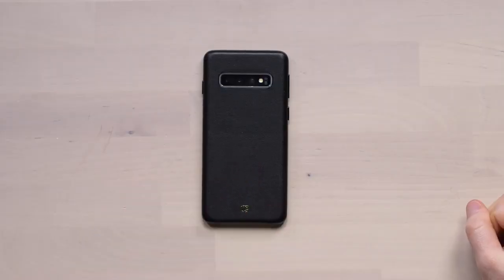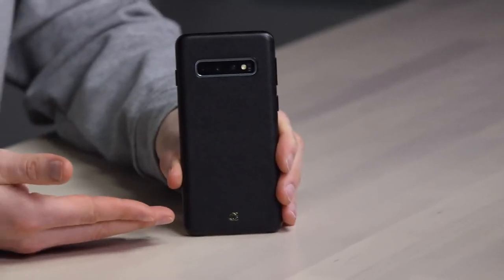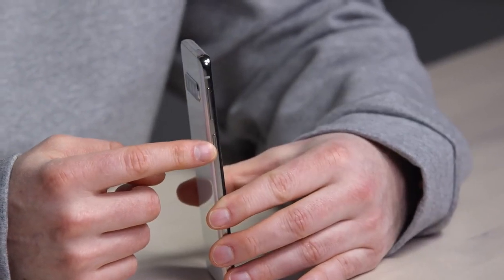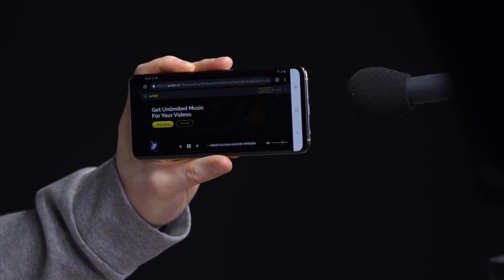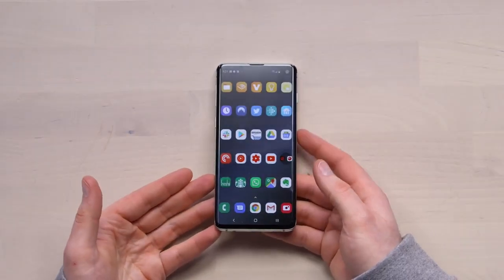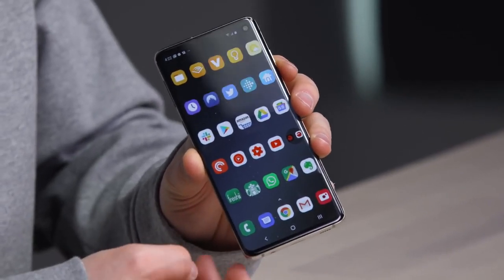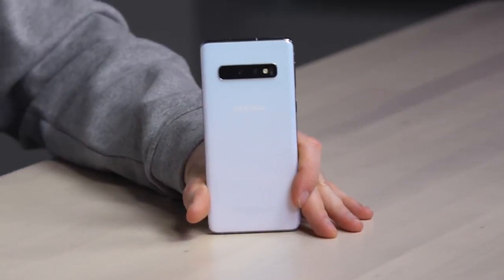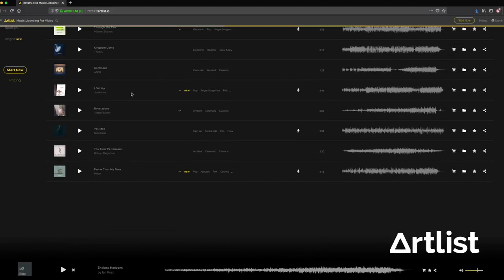Samsung Galaxy S10 Review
Does the Samsung Galaxy S10 live up to the hype? How does the S10 stack up on the smartphone value meter? I'm thinking of switching to the Galaxt S10e next in order to find out which Galaxy S10 is the best deal.